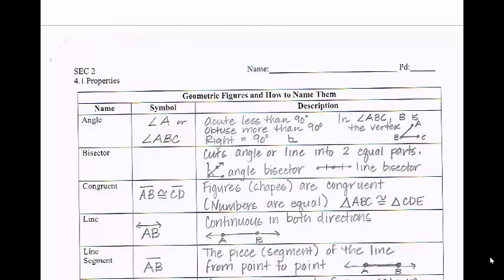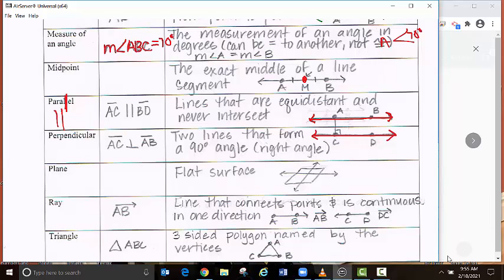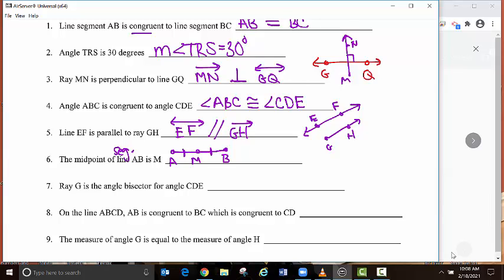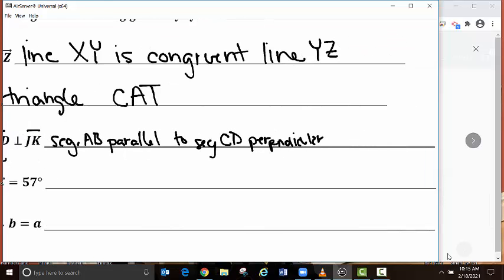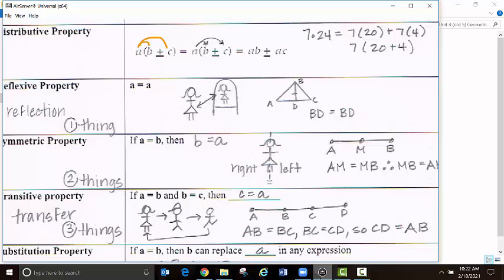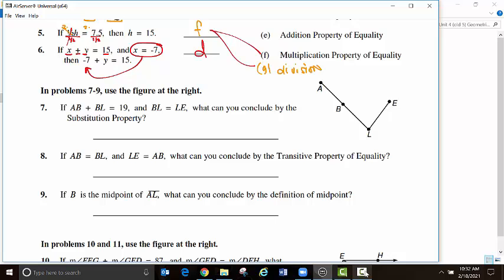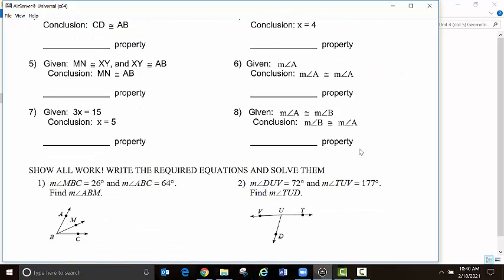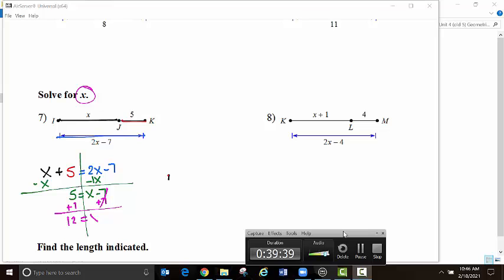4 1 notes and task